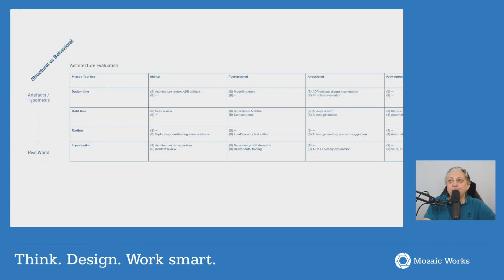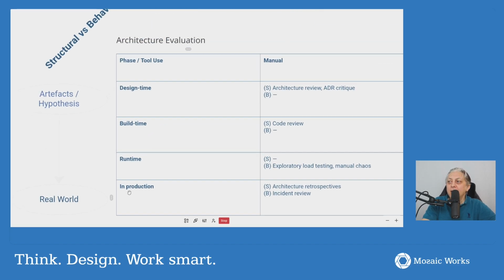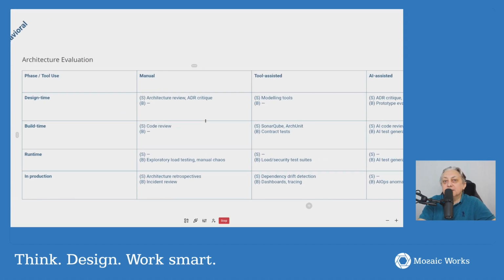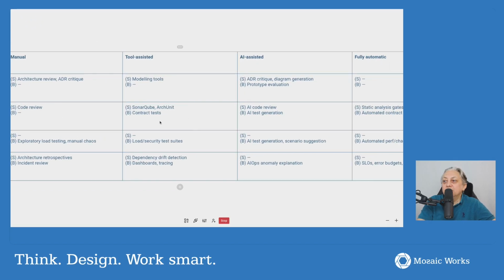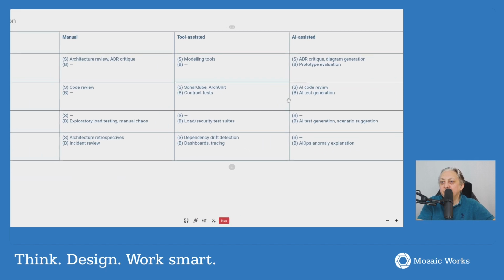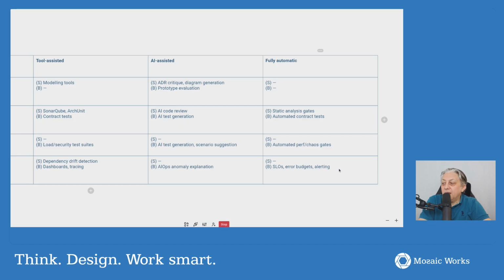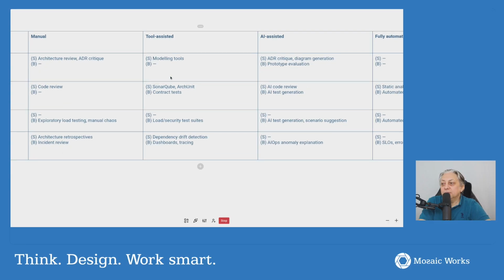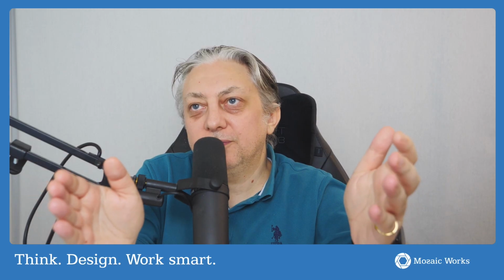How to Evaluate Your Architecture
Evaluating the architecture of a system can be a very complicated process, with a lot of different possibilities for tools and techniques. In this video, we describe a mental model for evaluating architecture that helps us make sense and make the right decisions.